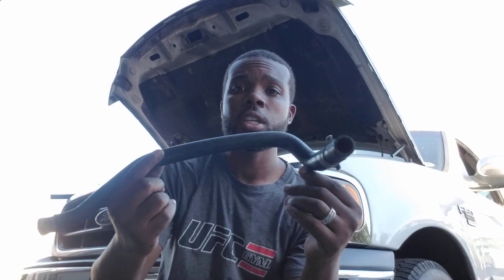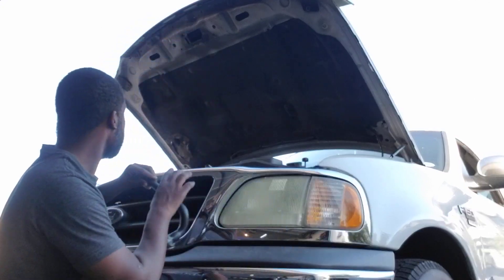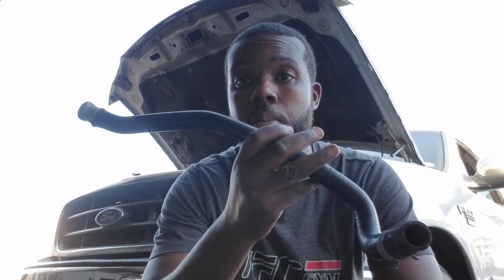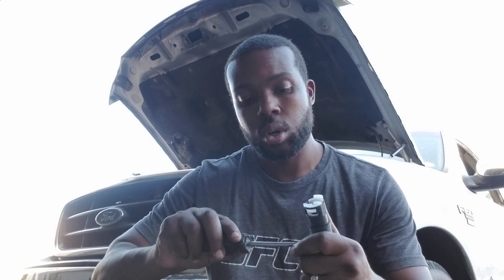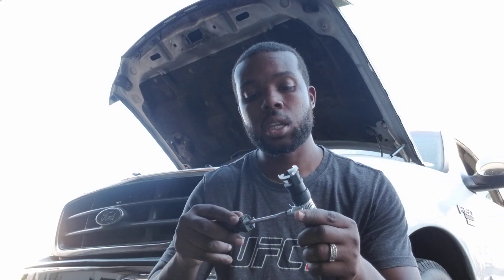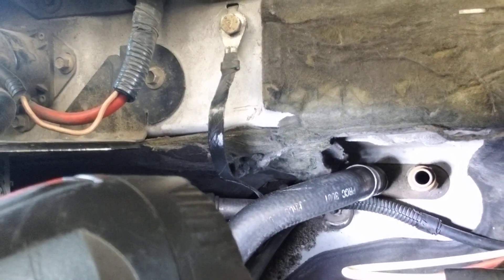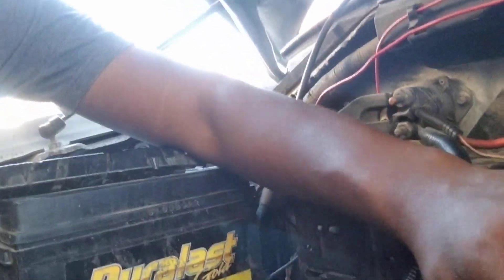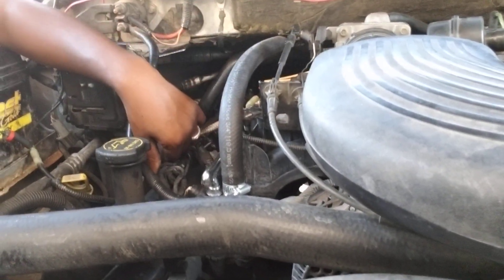01 F150 5.4L Heater Core Hose Fix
Fixing broke heater core hose